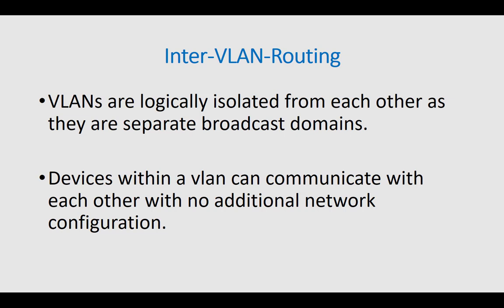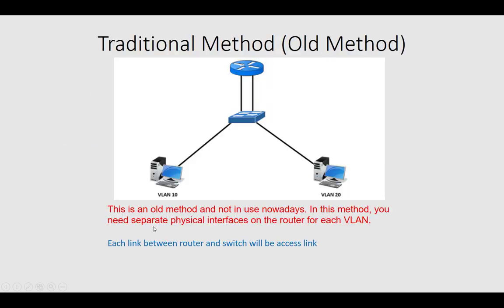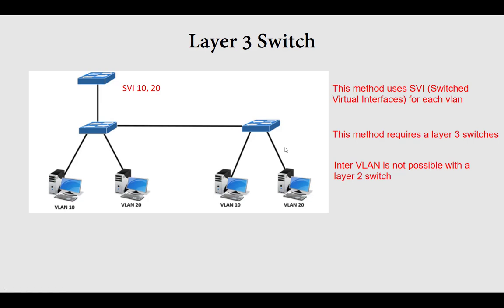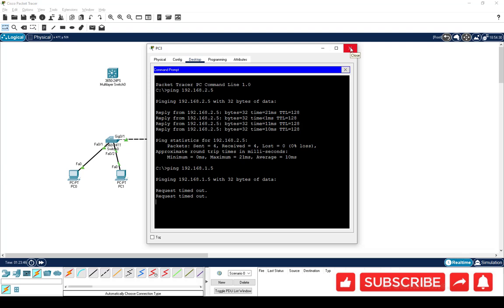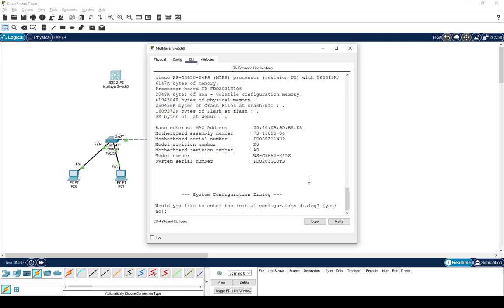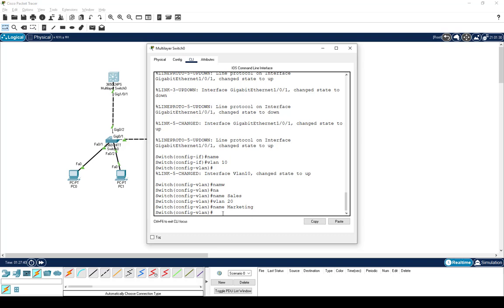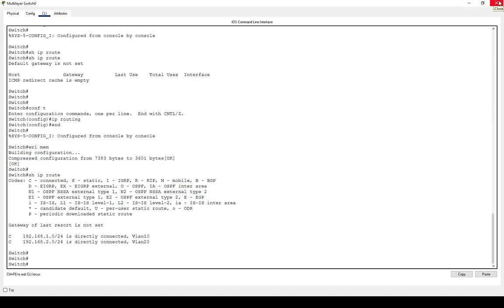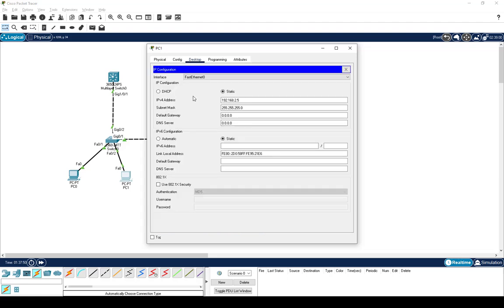Inter-VLAN routing using - Multi-Layer Switch or Layer 3 Switch - Packet-Tracer Lab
This video demonstrates how to configure Inter-vlan routing using Cisco layer 3 switch. I am using Cisco Packet Tracer v8.0 for this video. Using two of the layer 2 switches and one layer 3 switch with two vlans.